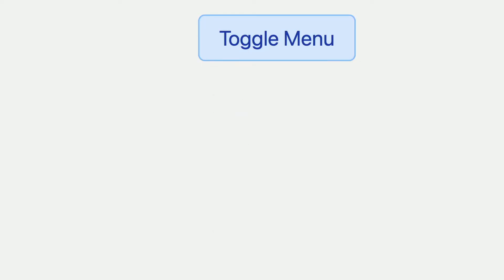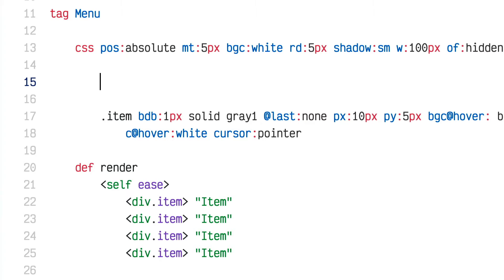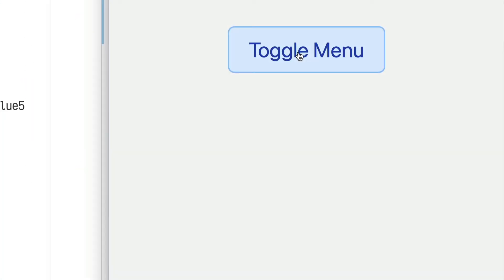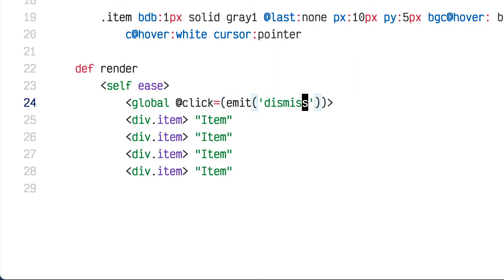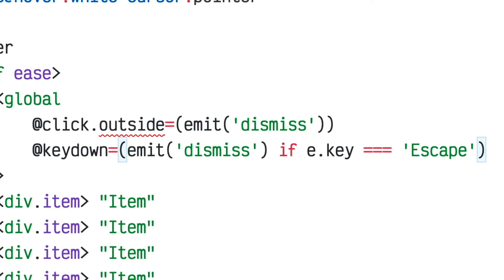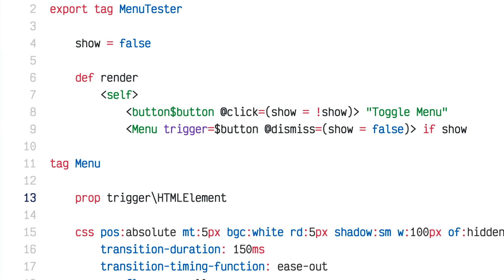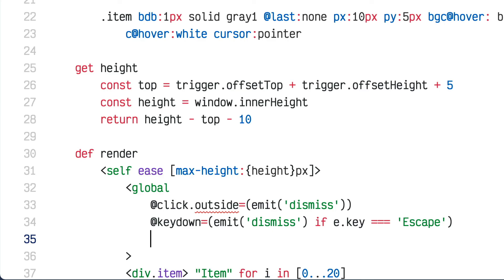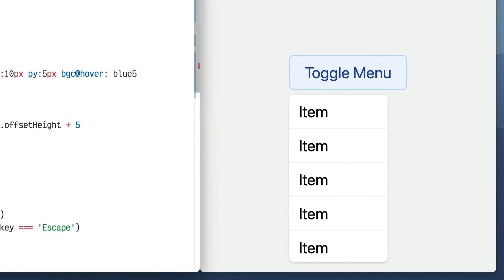Imba's Newest Features: Transitions & Global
00:00 Intro
00:50 Start coding a menu
01:30 Animation with Imba's new Transition feature
04:45 Adding a global click event
06:30 Adding escape key event
07:50 Handing Overflow